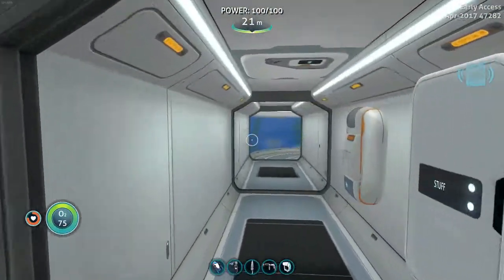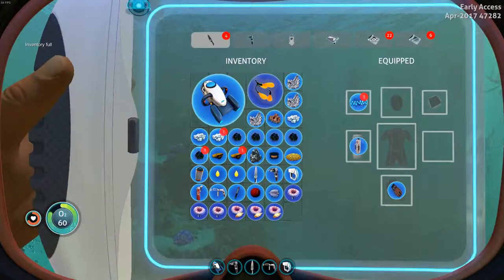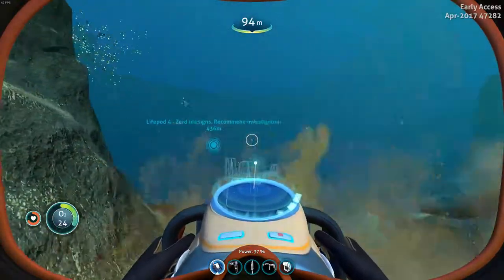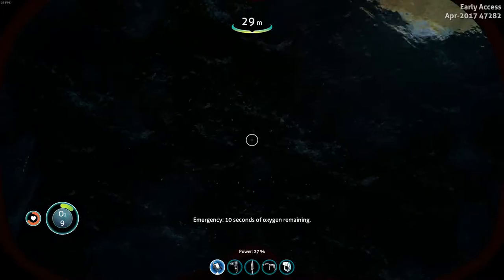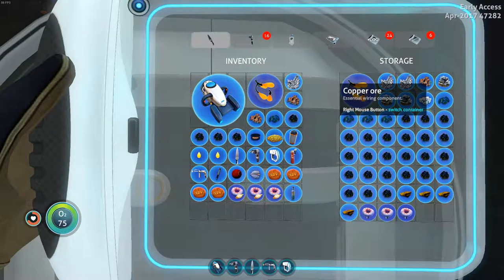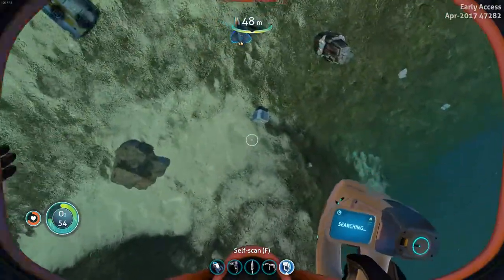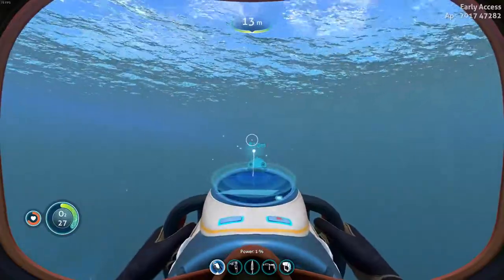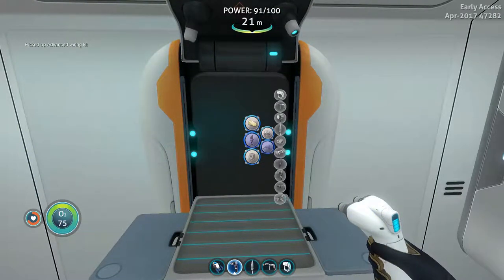Let's Play - Subnautica: Ep 4 - What Happened to the Crew?!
Mike ventures out to an abandoned life pod!